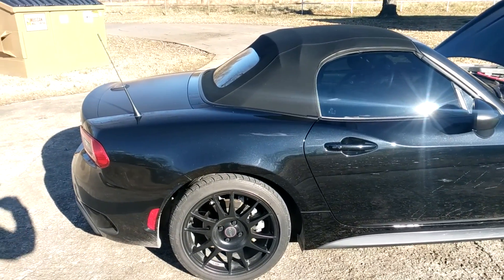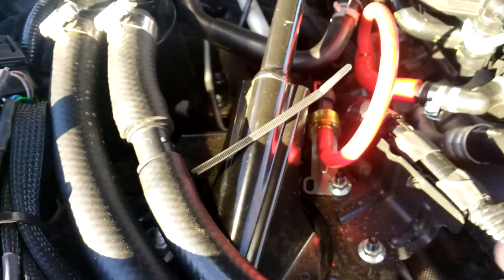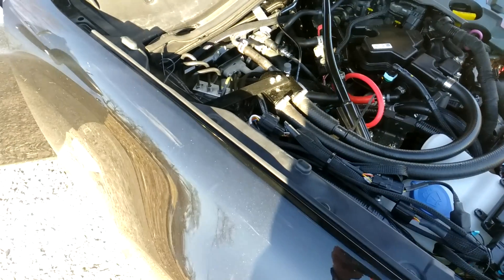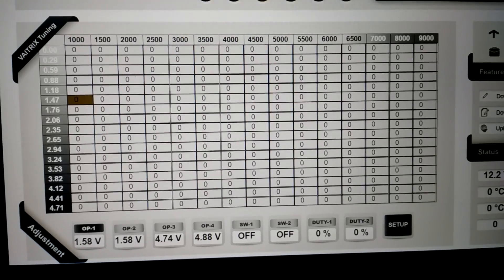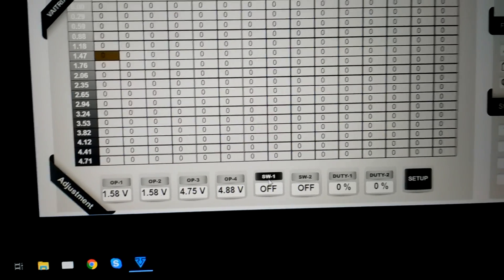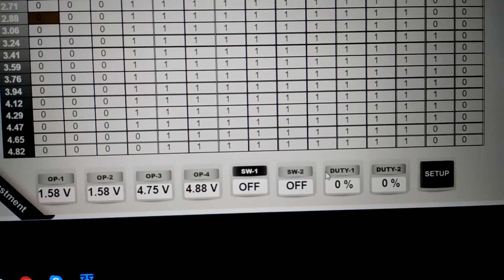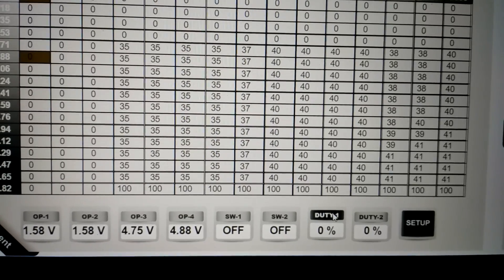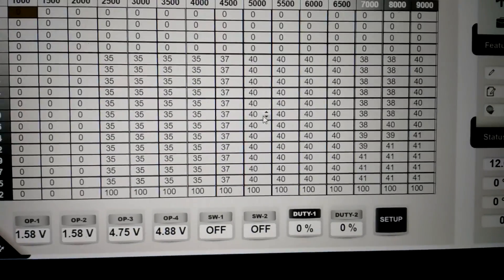Water Injection map, 45psi boost gauge install, trivia, and 1/4 mile fun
This video shows you how I connected my 45psi boost gauge, and exactly how my water injection map is set up. No secrets here!

The gauge itself has three wires, power, ignition power, and ground. I connected them exactly as seen in my video on installing a plug and play gauge.

I should rephrase what I said about adding boost to an ECU tune. I have done it, and it works. However, that's a long way from having a driveable reliable tune. I haven't done that. Which is why I ran the car at the track with only the standard Phase 2 flash tune and water injection. At this moment I consider the Vaitrix box usable as a stand alone tuning box, or to run water or water:methanol injection. I'll keep you updated when I have done more.

This car is currently the fastest 124 in the world that I know of with its 14.34@99.05 run, and the fastest ever on gasoline. Mods are EC Phase 2+ tune, EC V4 intake, EC big intercooler, Vaitrix water injection.

Note: I misspoke regarding the boost gauge connection. That's not an evap line I taped into, it's a CCV line.